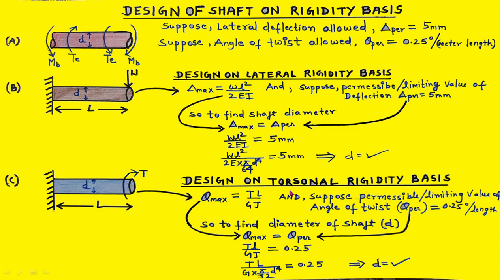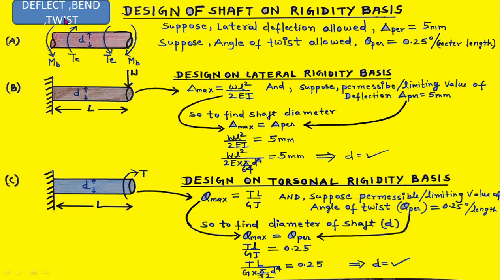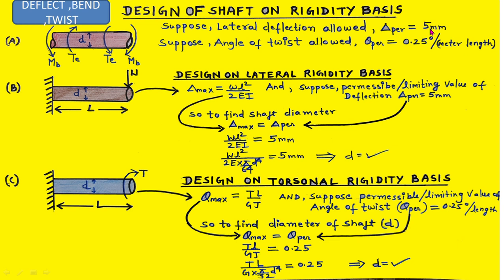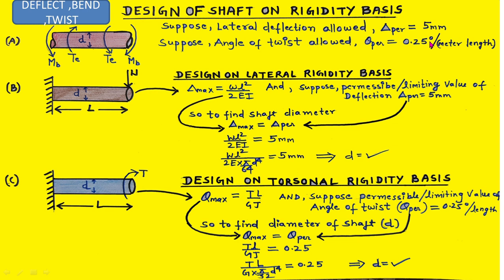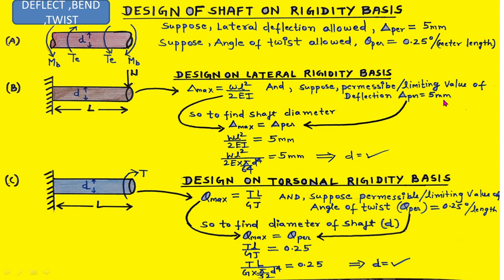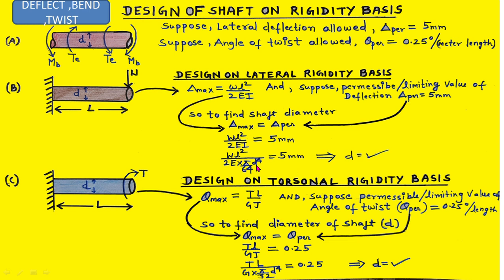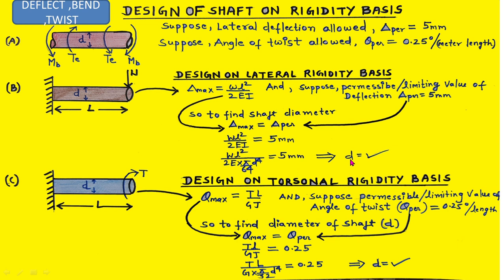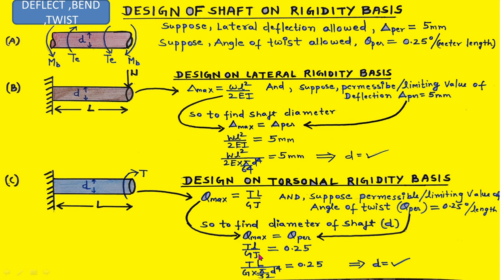DESIGN OF SHAFT ON RIGIDITY BASIS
this video contains information about design of shafts on rigidit criterion,shafts are designed on the basis of permessible deflection,permessible lateral deflection and permessible angle of twist using equation of tortion ,using lateral rigidity,shaft design on lateral rigidity ,shaft design on torsonal rigidity,shaft design on rigidity basis,
shaft design,shaft design on rigidity basis,gate ies,